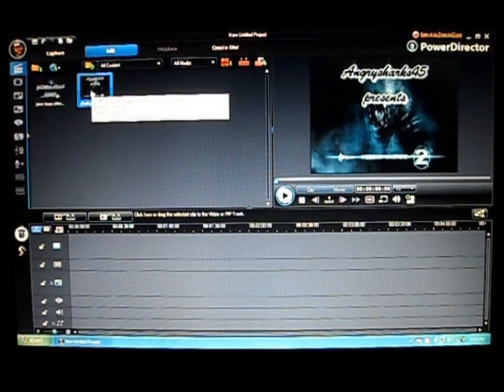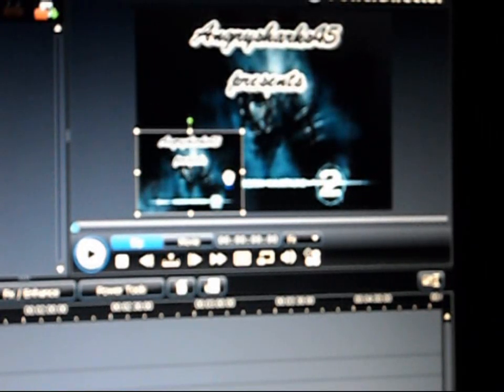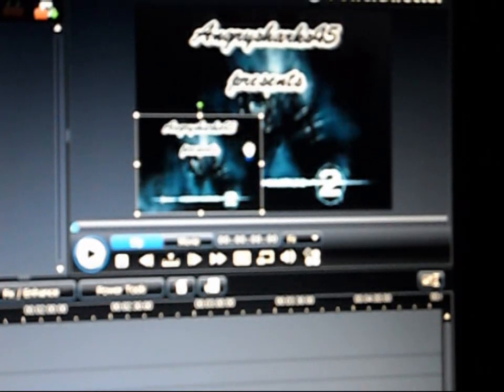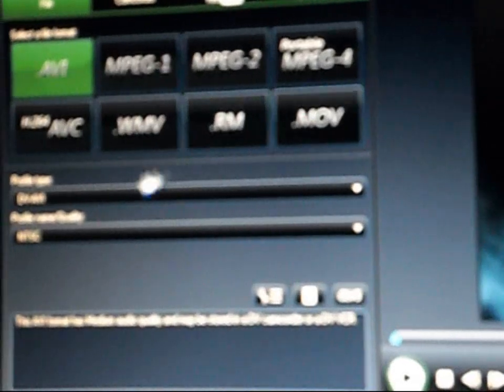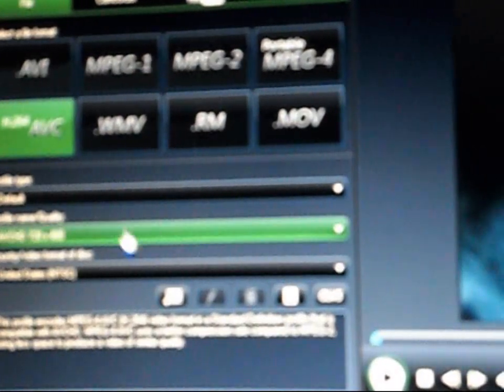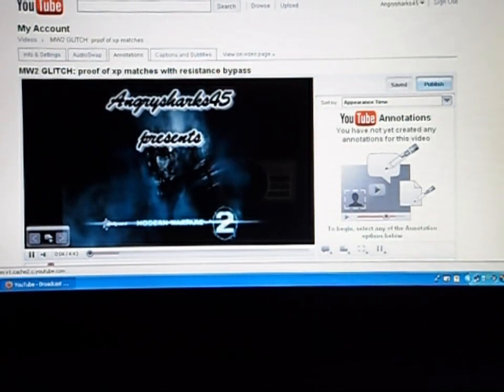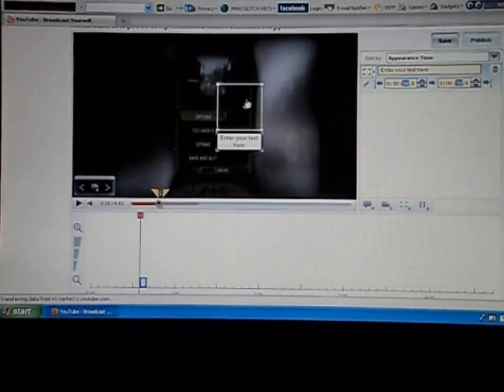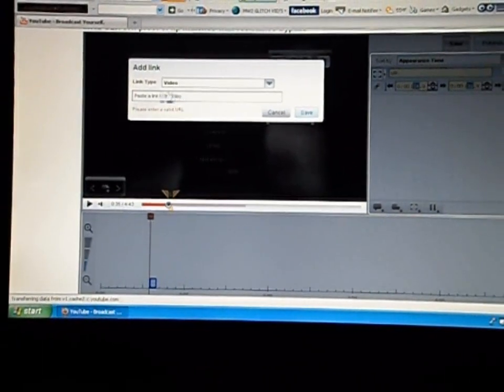how to add multiple pip tracks to one frame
this is how to make a sick link vid for your chanel with multiple pip tracks that you can click on to see more vids